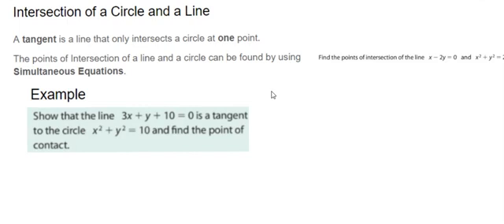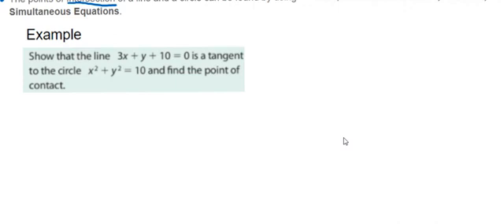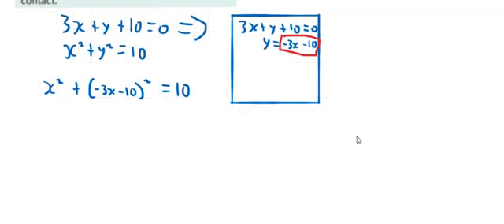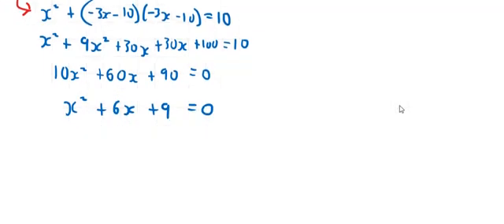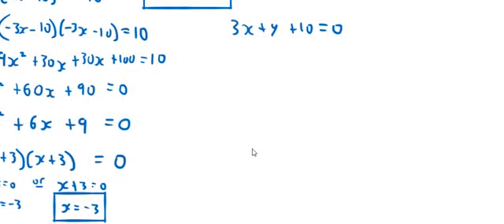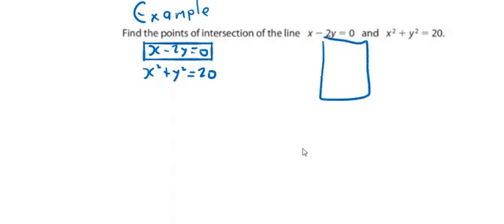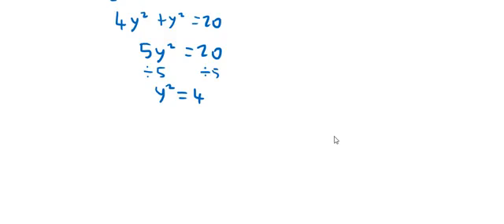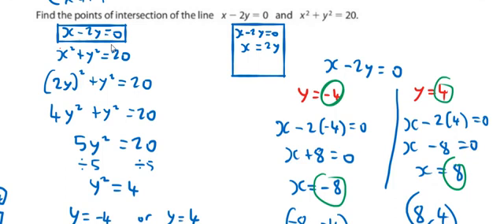Intersection of a Line and a Circle